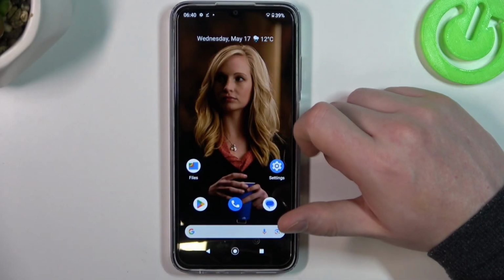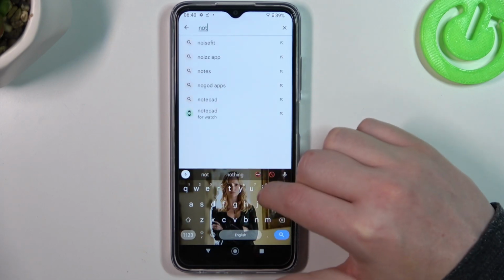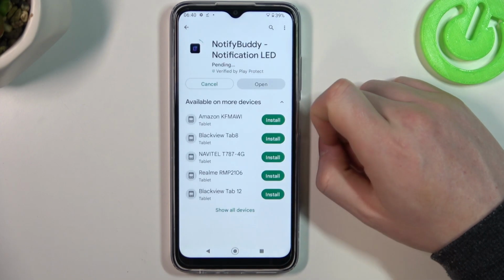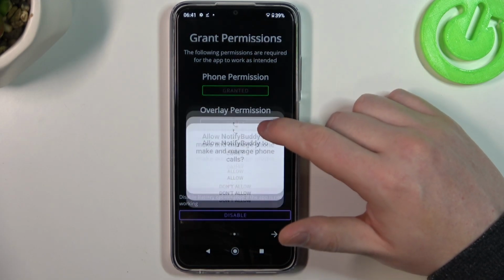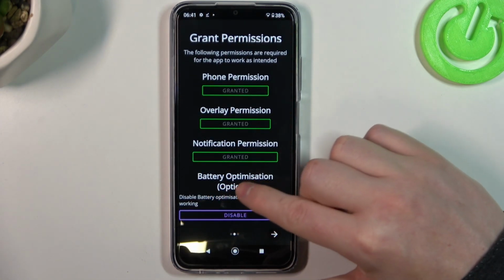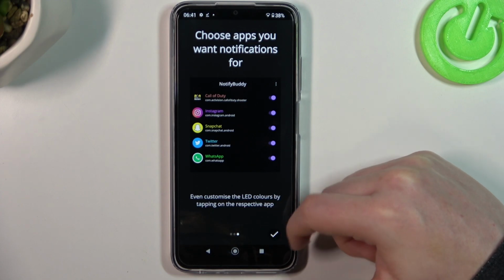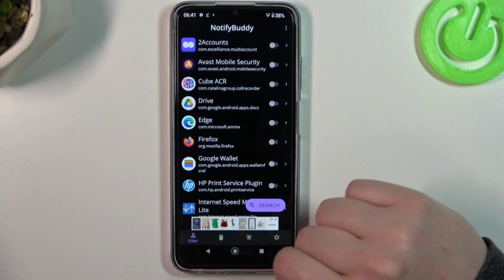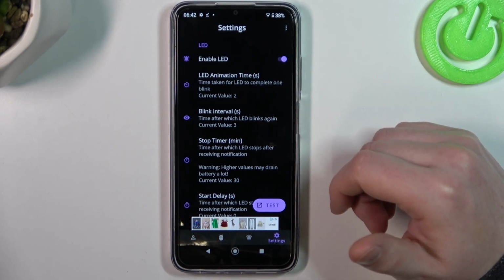How to Set Up Custom LED Lamp Notifications on NOKIA G22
Find out more info about NOKIA G22:
Hi! Stay here if you want to know how to set up custom LED lamp notifications on NOKIA G22. Follow our steps, install the NotifyBuddy app on your phone and then adjust the notification LED lamp on your phone. Visit our YouTube channel if you want to know more about NOKIA G22.

How to set up custom LED lamp notifications on NOKIA G22? How to change LED lamp notifications on NOKIA G22? How to install NotifyBuddy app on NOKIA G22?